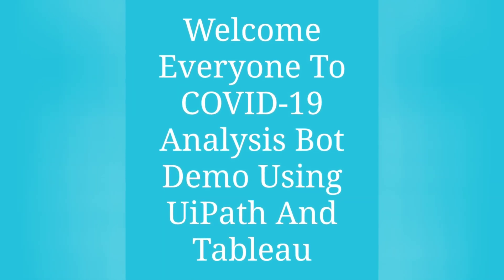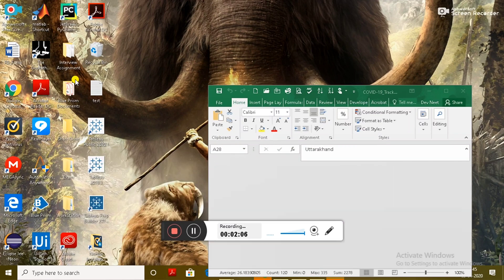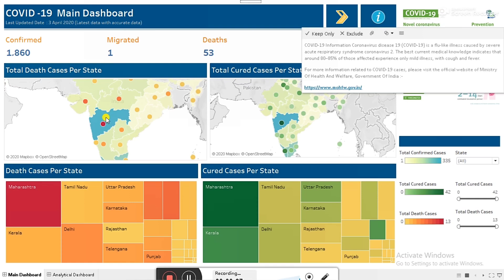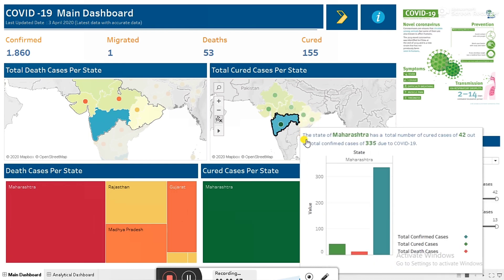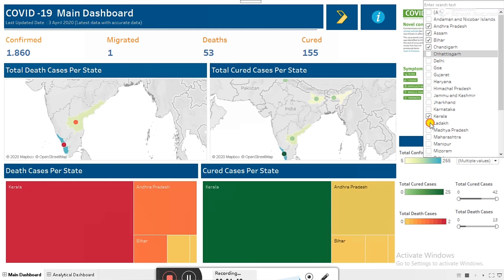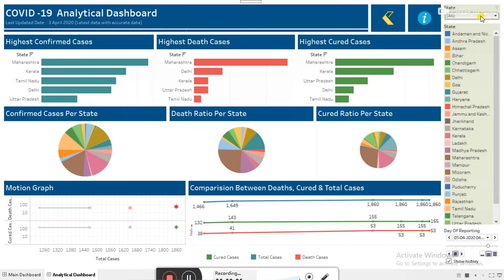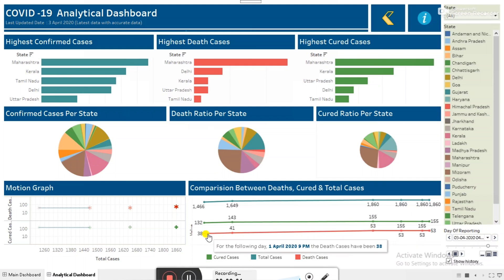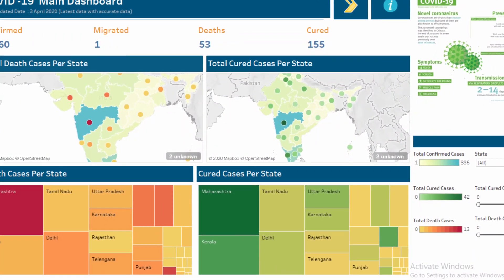COVID-19 Case Tracker And Analysis Using UiPath And Tableau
This project has been created in accordance to the rising cases of COVID-19 all over the world. The RPA bot created using UiPath extracts the data out of the web portal of Ministry Of Health And Welfare for COVID-19 from the following URL :

The bot extracts the data into an Excel file which is used as the source data for Tableau.

 Tableau is being used as the BI tool to display various dashboards out of the prepared Excel file so as to gain insights on the current cases of COVID-19 all over India.

Please have a look over this project and let me know in case you have any questions or feedback.

Lastly, please stay safe at home during this time of global crisis and spend as much time possible with your loved ones. Let's fight for humanity.